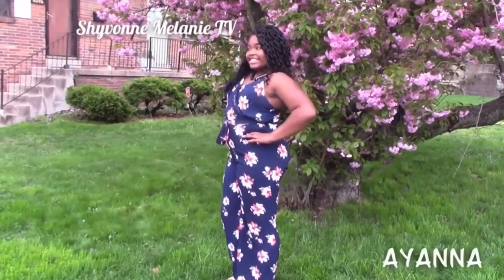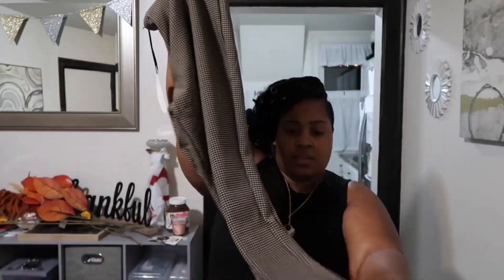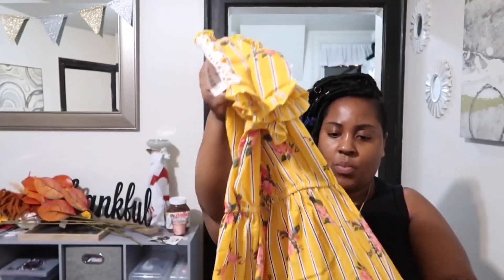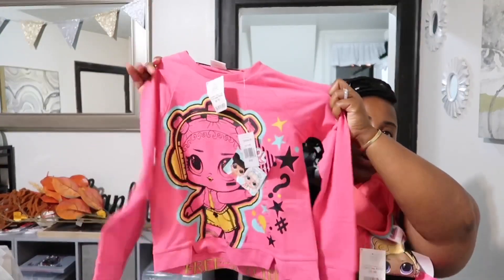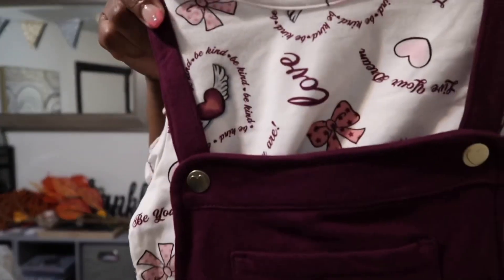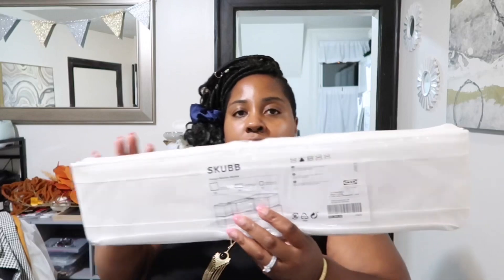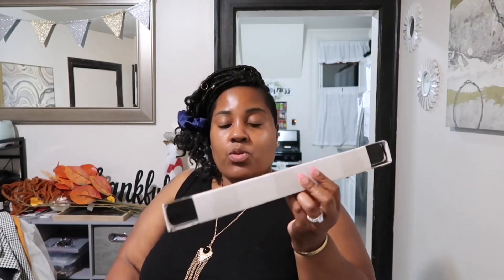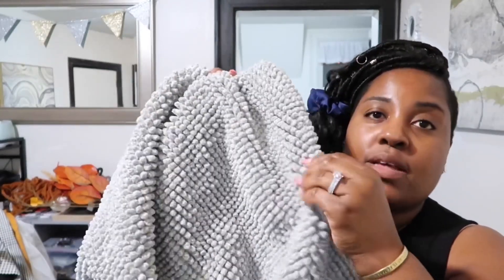BURLINGTON, ROSS, WALMART & IKEA HAUL // SHYVONNE MELANIE TV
Hey Beautiful People! Hope you enjoy! Love you guys!

AMAZON ITEMS USED THAT I HAVE USED BEFORE:
*Stainless Steel Contact Paper for Backsplash
*Black Marble Contact Paper for Countertops
*Black and White Contact Paper
*Two Gourmet Non-Slip Kitchen Mats
*6 Funny Kitchen Wall Art Pictures

Product Name: Elechomes Cordless Vacuum Cleaner

Products Used
*Fiskars Chain Drive 7–16 Foot Extendable Pole Saw & Pruner (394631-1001),White
*BLACK+DECKER String Trimmer with Auto Feed, Electric, 6.5-Amp, 14-Inch (BESTA510)
*Sun Joe SPX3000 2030 Max PSI 1.76 GPM 14.5-Amp Electric Pressure Washer.

Items used for Mantle Makeover/Transformation (Purchased from Home Depot)
 Premium Heavy Duty High Hide Sealer and Stain Blocker
-Behr Urethane Alkyd Semi-Gloss Enamel
-Krud Kutter Cleaner and Degreaser
-2 Paint Brushes
-Painters Tape

GOOVI Cordless Vacuum Cleaner:
Product name :cordless vacuum cleaner
5%off code: 05FEU629
Original price: $98.96
after code：$94.01
Deadline:5/13/2020

Elechomes Air Purifier:
Product Name:  New Arrival Elechomes Smart Pro Series Air Purifier for Home Large Room with True HEPA Filter

NEW HOME DECOR ITEMS:

Home is my Happy Place Pillow

Yellow Stripe Throw Pillow

ROBIT ROBOT VACUUM CLEANER

GEMITTO Expandable Microwave Oven Rack

My name is Shyvonne (Sha-Von). I'm a wife & mother of 6 amazing kids. I love having a big family and wouldn't trade it for the world. I have 5 daughters and 1 son, ages 22-6. My son is 13 and the twins are 6. As a big family, we have so much to do and get done in the day so this is a glimpse into our one of our evening routines. I hope you enjoy.

Spice Rack

White Slim Kitchen Shelf

Spice Storage Organizer

SOCIAL MEDIA